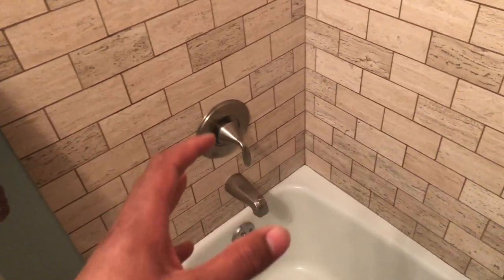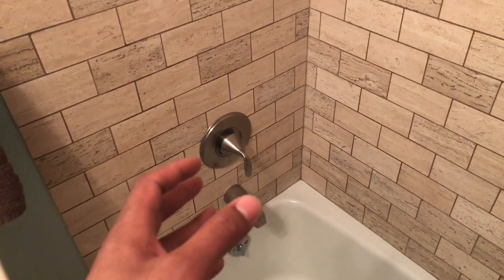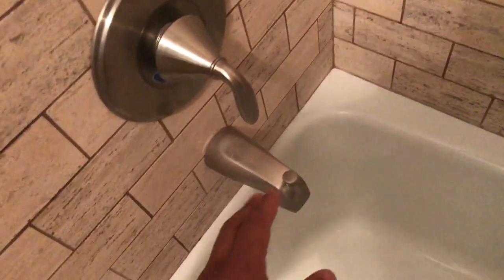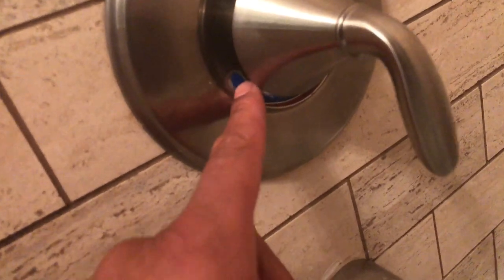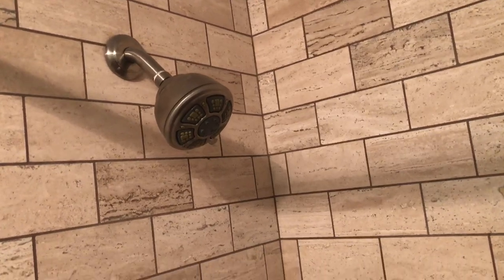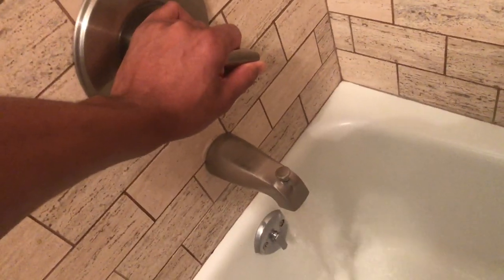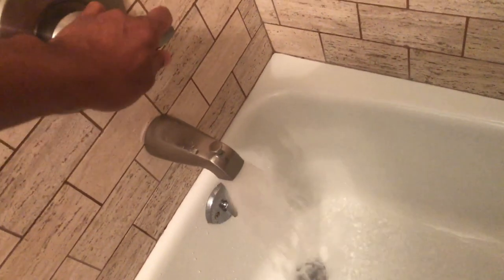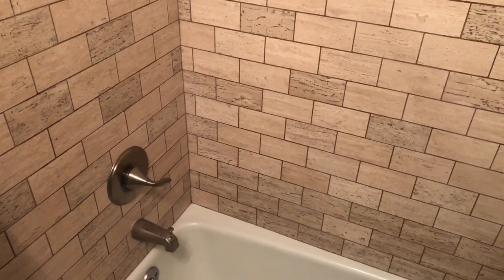HOW TO TURN ON/OFF SHOWER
This video by Tim to show how to turn off and on a shower. Wouldn’t want to do use a shower it can be complicated, especially if you are in a place such as the hotel where are you are unfamiliar with a particular shower. Let me know if you have any questions. .